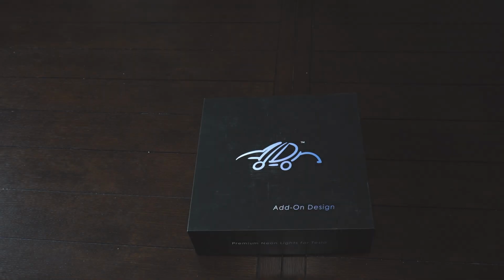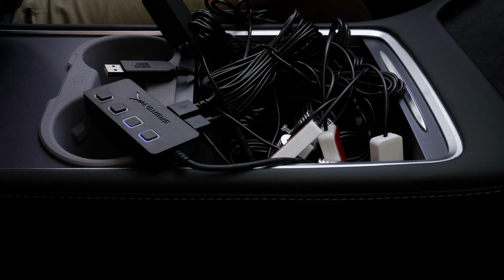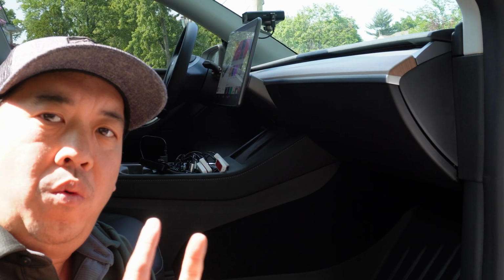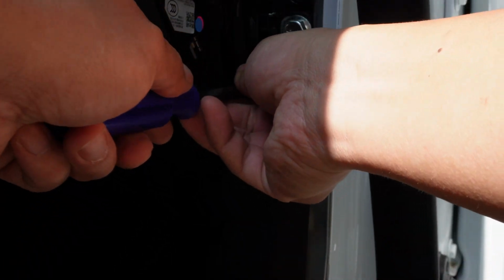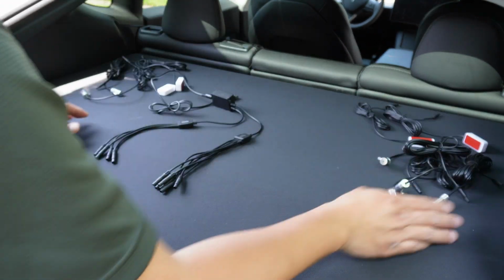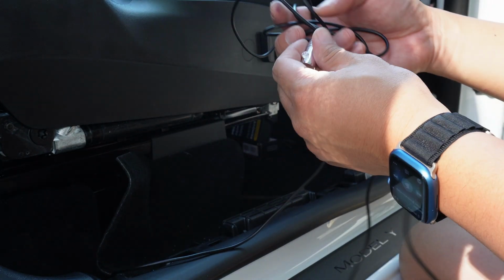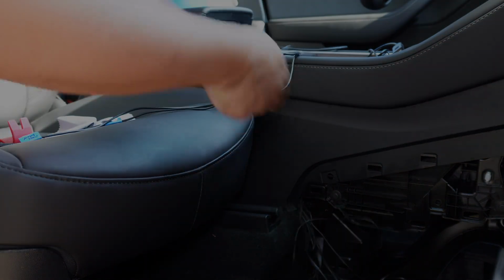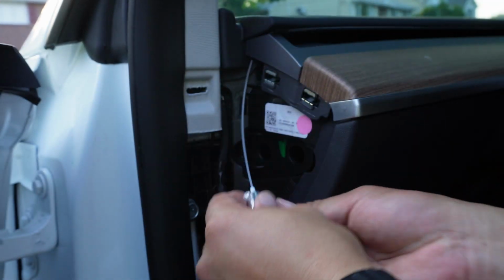Upgrading a bland Tesla Model 3 & Y Interior with Ambient Lights from Add-On Design! (USB POWERED)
Found this kit on Amazon that has two different power sources: USB and Cigarette Power Socket. The kit gives you access to their detailed installation video guide and a manual to help you with the install! I installed the kit using USB directly into the center console with a USB HUB with on and off switches! Happy that I found this kit that works with my set up! @addondesign

Add-On Design Kit
Sabrent USB Hub
USB-C Adapter
HaloBlk Center Console Organizer Tray:

Timeline
00:00 - Introduction
00:30 - Unboxing
02:25 - Testing LED Lights
03:21 - Installation Overview
04:30 - Uninstalling Panels, Trims & Weather Seal
06:09 - Separating Lights
06:57 - Installation
13:14 - Reinstall Panels, Trims & Weather Seal
13:38 - Organizing Cables
13:53 - Hiding Cables in Center Console
14:27 - USB Hub & Cargo Tray Organizer
14:59 - Final Thoughts
15:33 - Final Results!

🔥 *DISCOUNTS* 🔥
⚡HALOBLK⚡